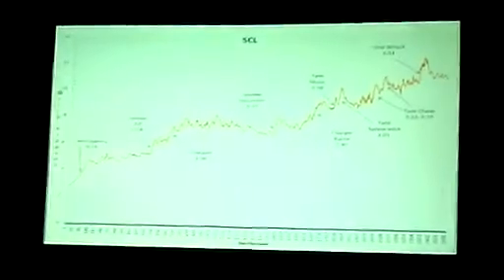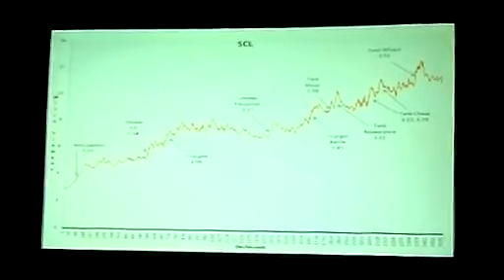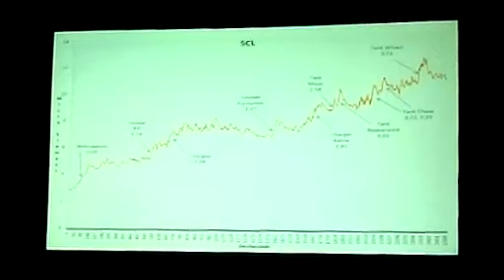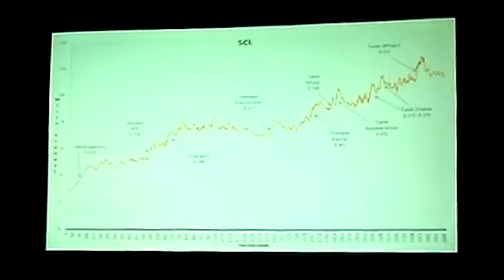GDC 2011 - Valve Showing Physiological Response in Left 4 Dead 2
Valve Software's experimental psychologist Mike Ambinder demonstrates changes in galvanic skin response on a subject playing Left 4 Dead 2 in his talk at the Game Developers Conference 2010 titled 'Biofeedback in Gameplay: How Valve Measures Physiology to Enhance Gaming Experience'.